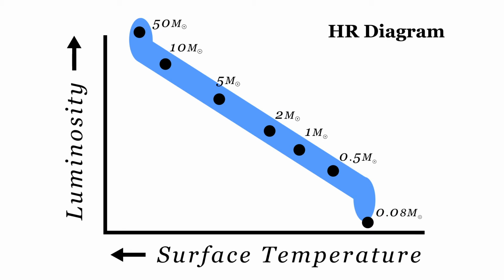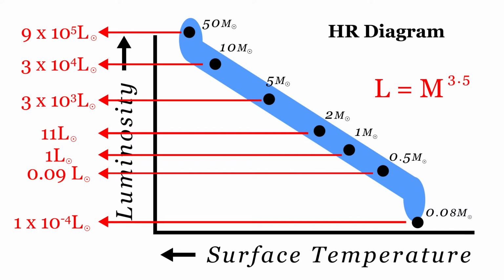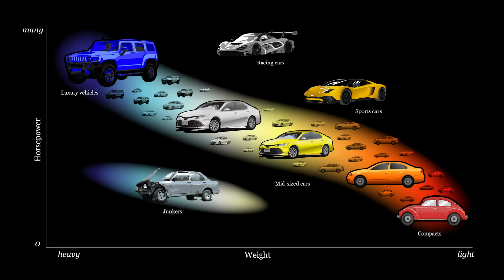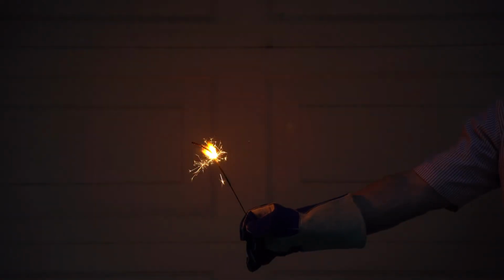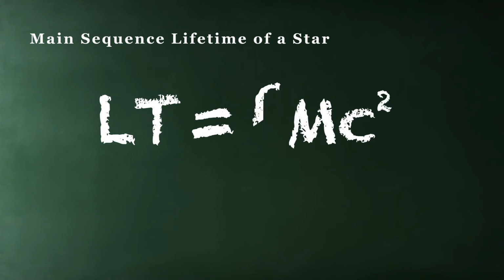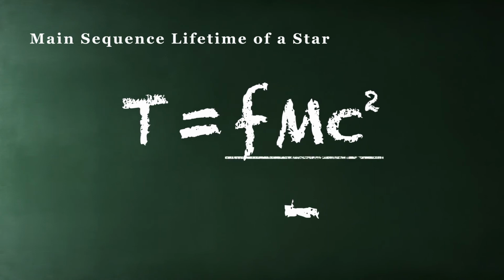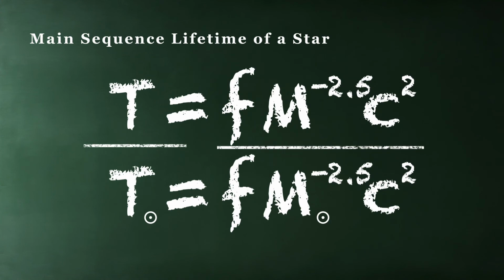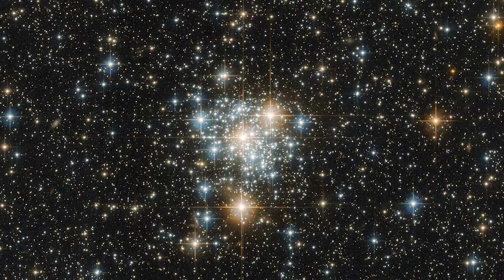Main Sequence 2